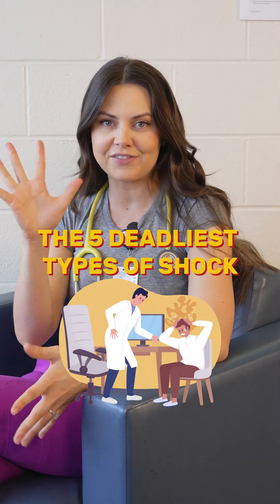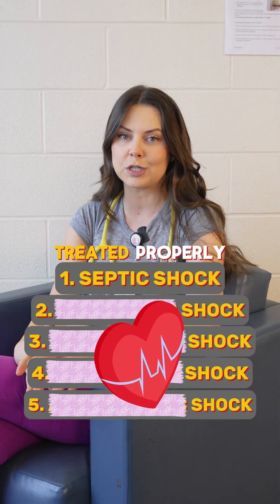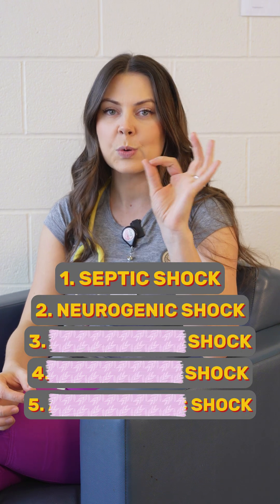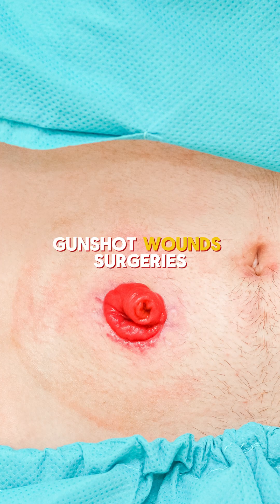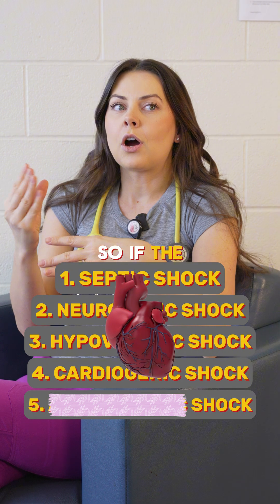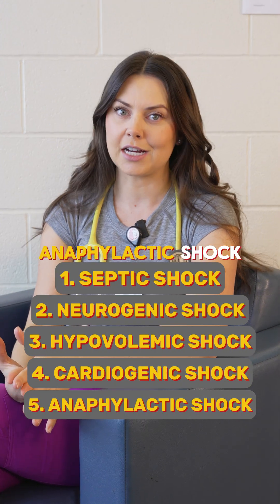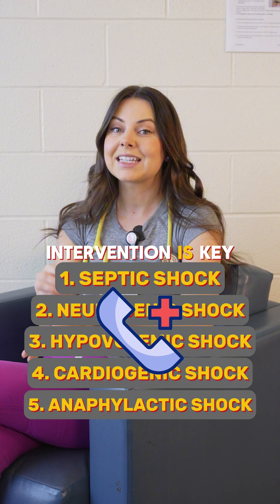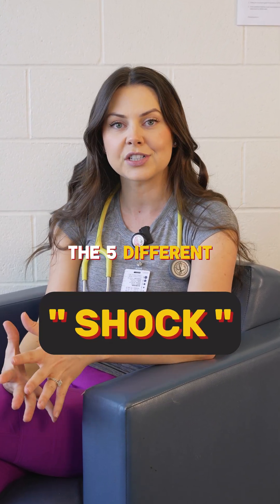5 Types of SHOCK You MUST Know!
COMMENT the word “SHOCK”
And I’ll send you a FREE study guide on the five types of shock!
If you’re in nursing school, EMT training, or preparing for the NCLEX, understanding the different types of shock is critical for patient care and emergency response. This video breaks down septic, neurogenic, hypovolemic, cardiogenic, and anaphylactic shock in a clear, easy-to-remember format! 🏥📚
Perfect for:
✅ Nursing students prepping for exams 🩺
✅ Med students, EMTs, and paramedics 🚑
✅ Anyone studying for NCLEX, USMLE, or medical certifications
📩 Want more nursing tips & free resources? Check out Nurse IQ for in-depth guides, study tools, and expert insights!